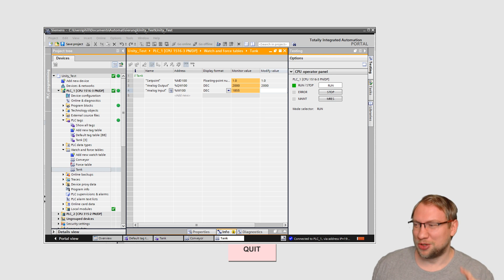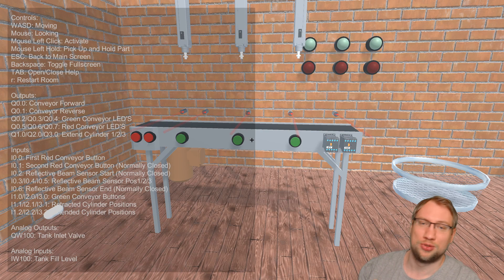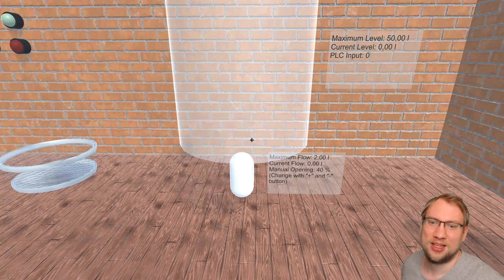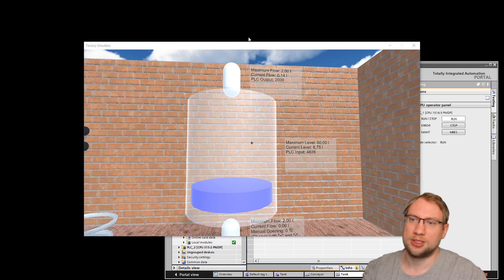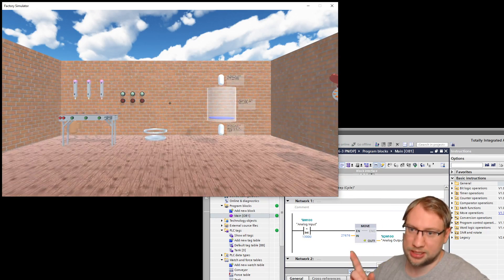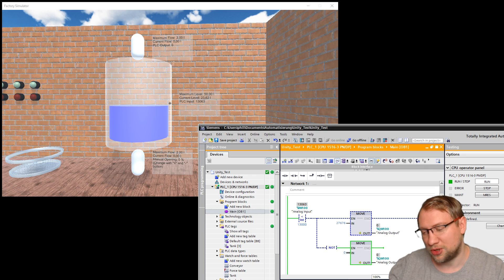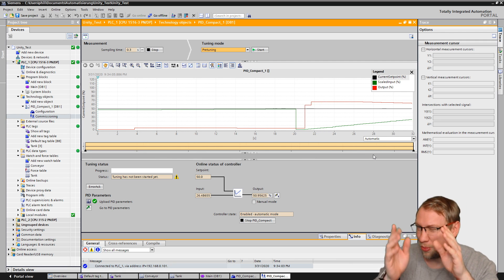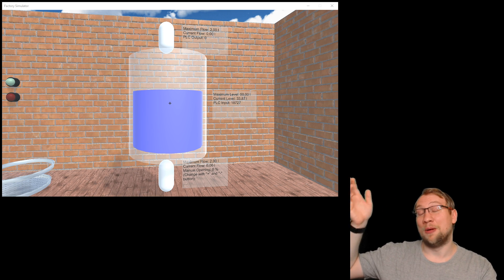Now with Analog Processing: Factory Simulator Open Alpha!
Sorry that it is not really a TIA tuesday, but this one is too much fun! This is a very early version of my software, your feedback in the comments is highly welcome!
If you need to know how to work with the software, check out my previous video on it